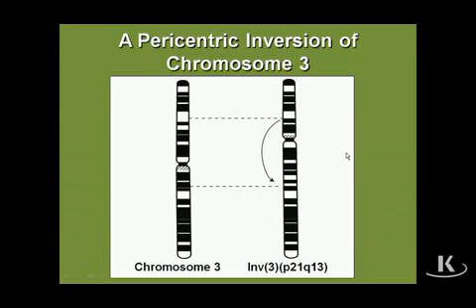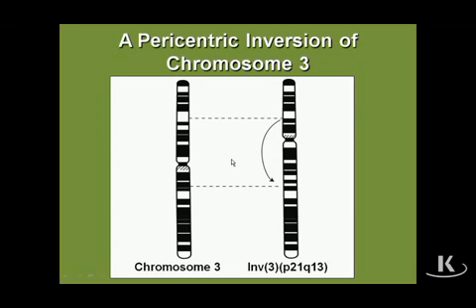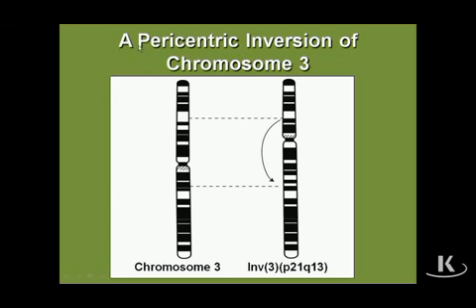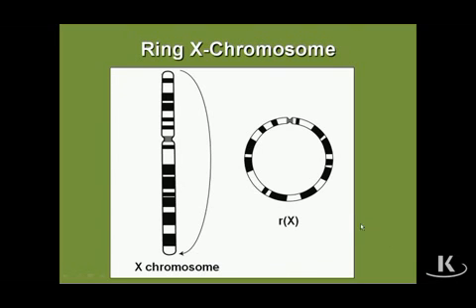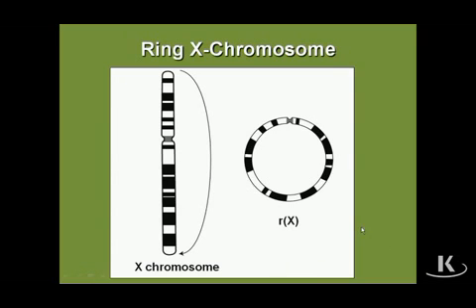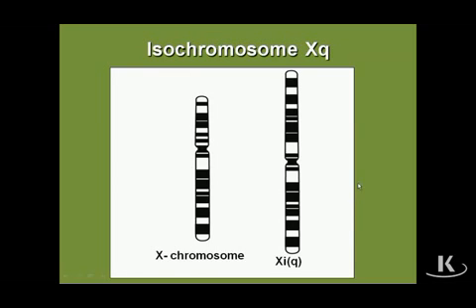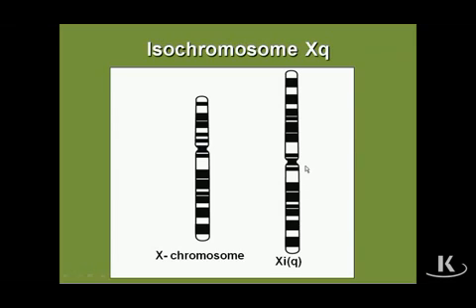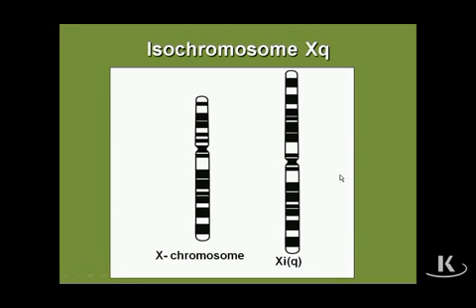MedGen Ch03e OtherChromAbnorm xvid